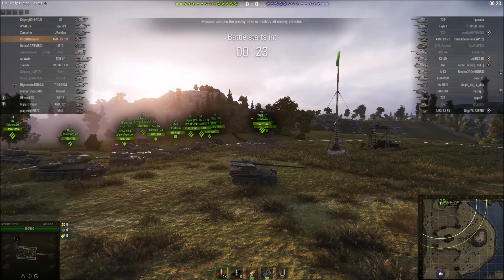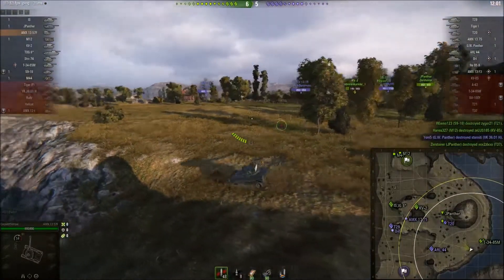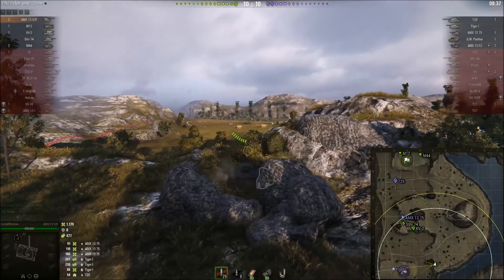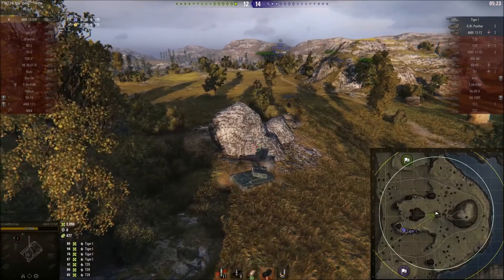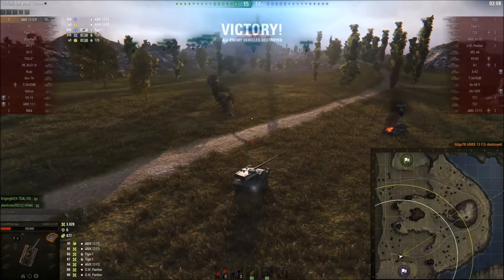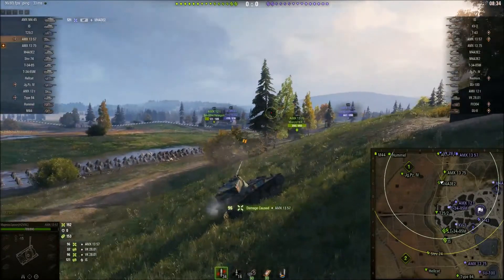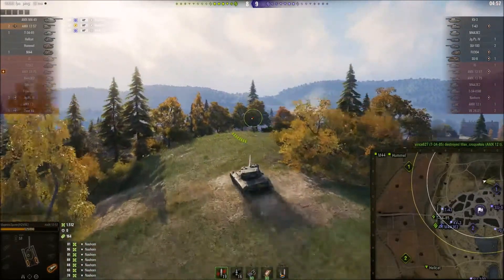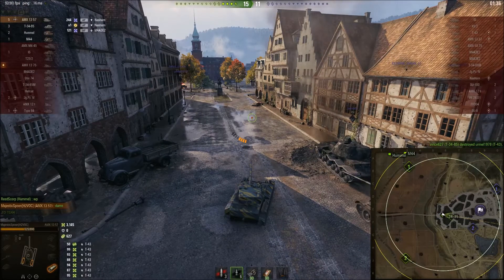World of Tanks Subscriber Replays: Return of the Buzzsaw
So, about the AMX1357. I hear you want it without a garish camo scheme?